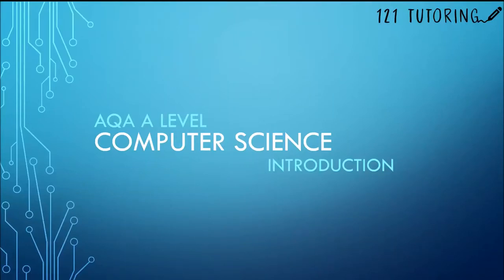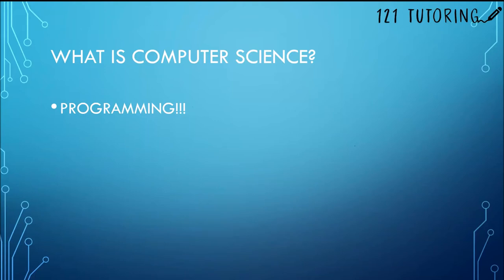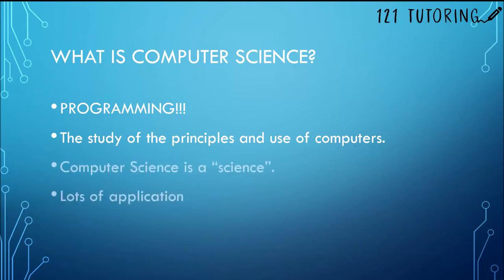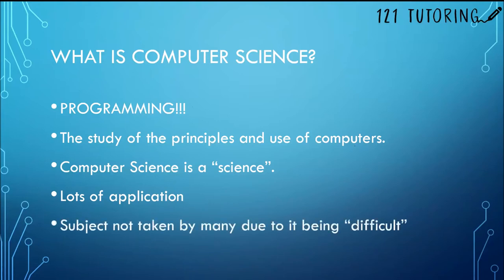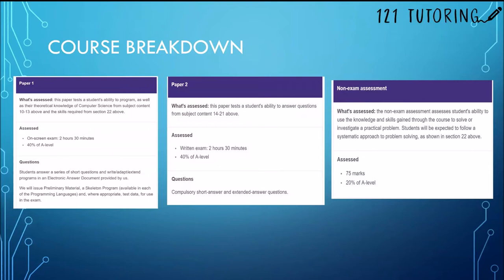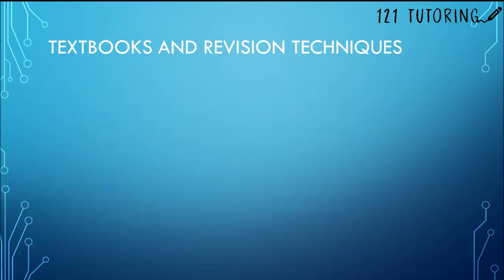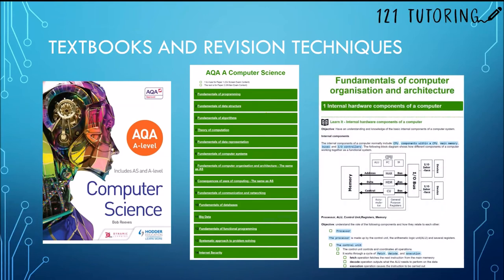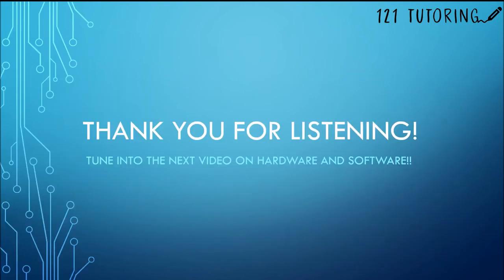INTRODUCTION | AQA A LEVEL COMPUTER SCIENCE | 121 TUTORING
This is a brief introduction to the AQA A Level Computer Science Course.

Link to Textbook:
goo.gl/wf4jxw